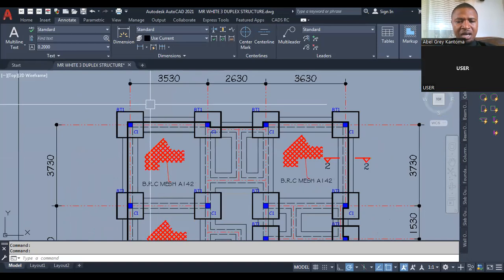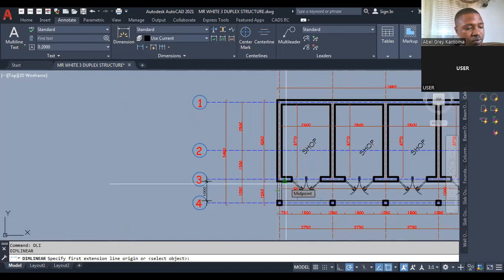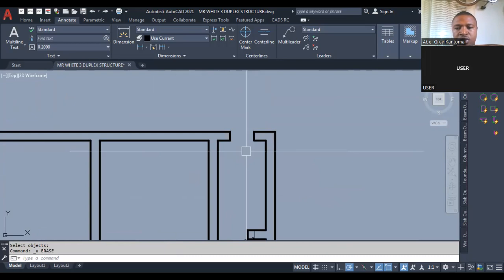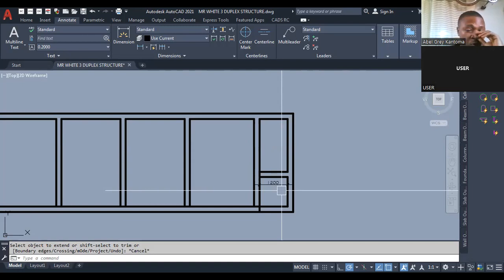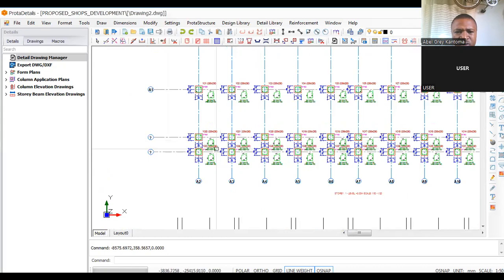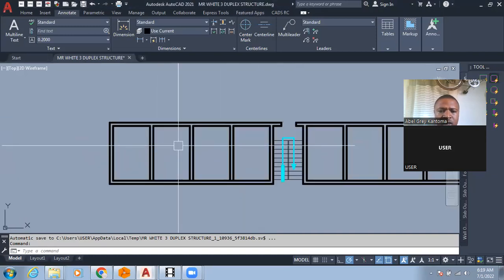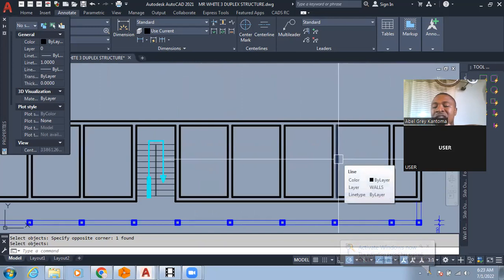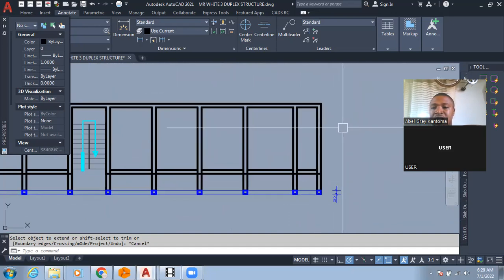foundation layout structural detailing with autocad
Structural foundation layout in autocad

Today am going to be showing you how to come up with a foundation layout